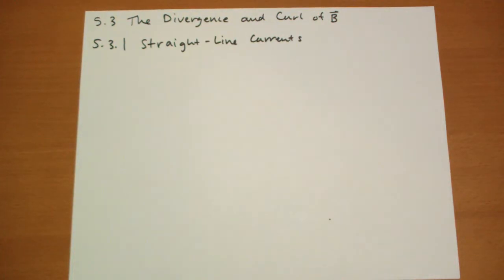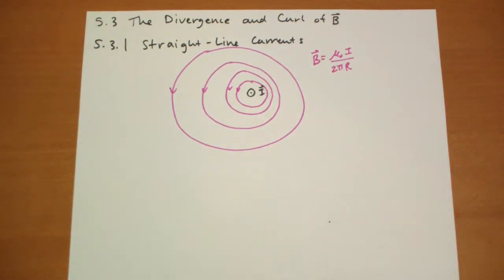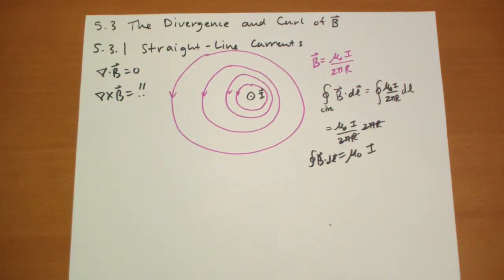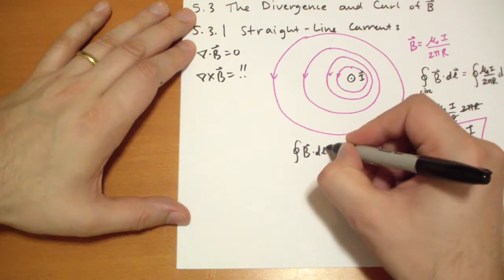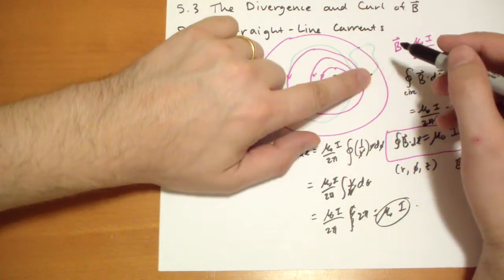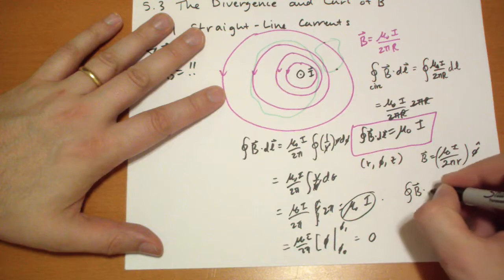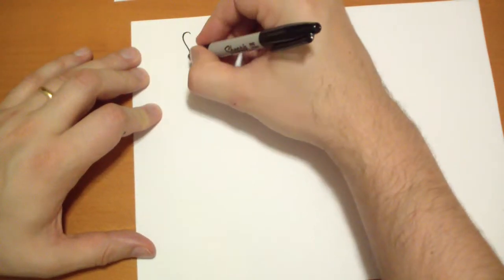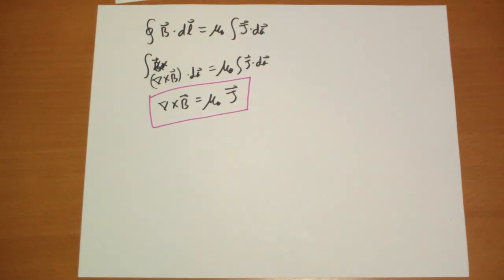5.3.1 Straight-Line Currents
5.3.1 of Griffith's Introduction to Electrodynamics 2nd Ed

When you have many straight-line currents, you can calculate the magnetic field with a simple formula that takes advantage of Stokes Theorem.